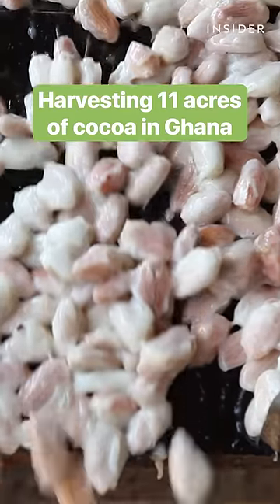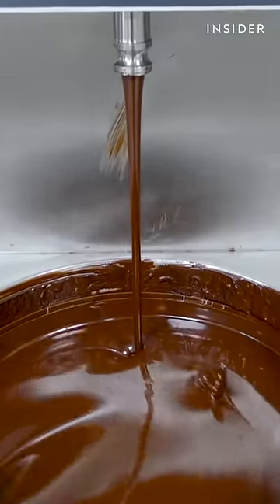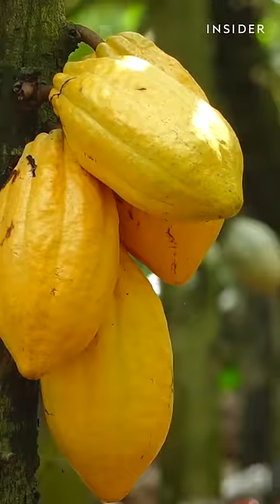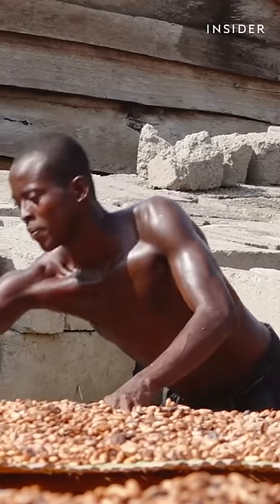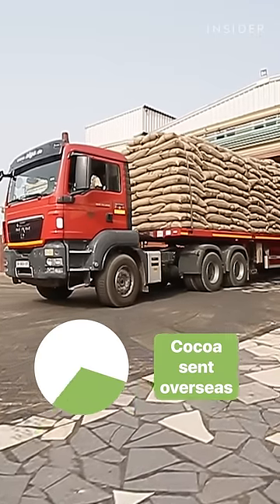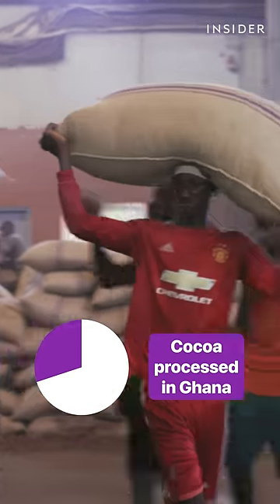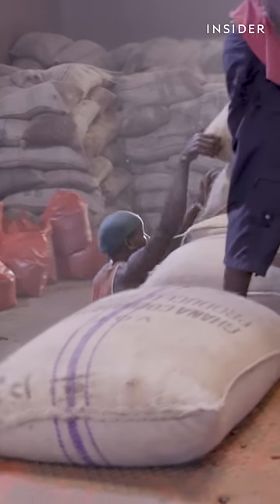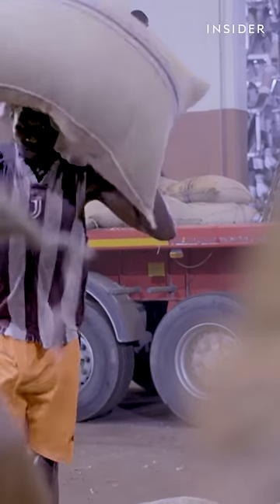Only 30% of this farmer's cocoa beans will be processed domestically.